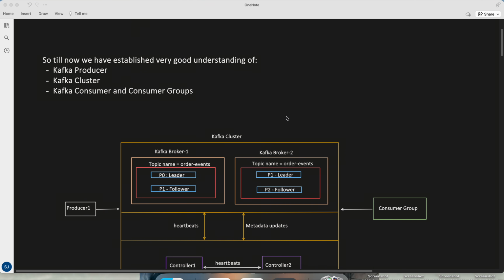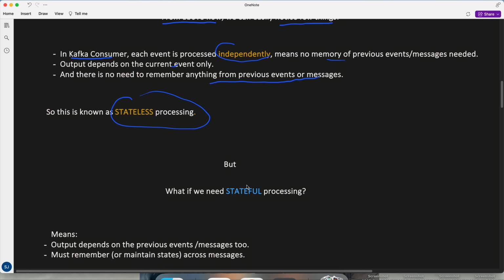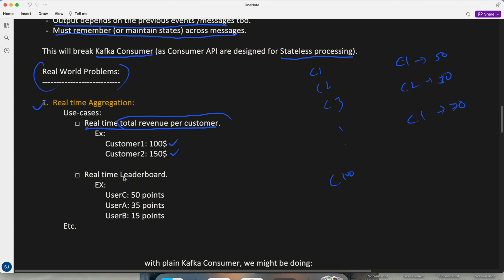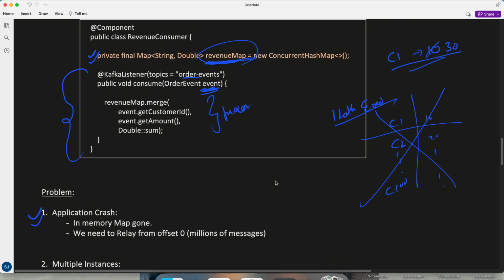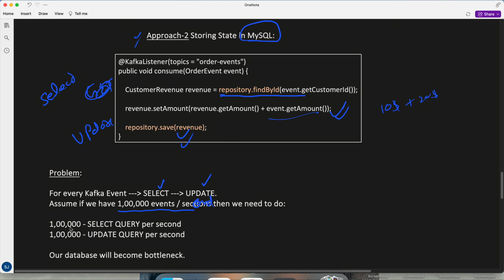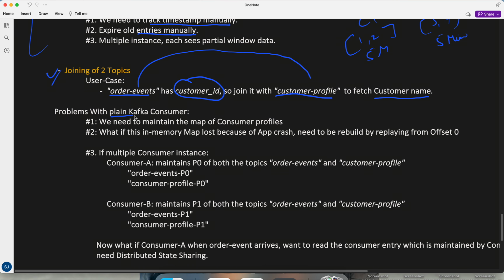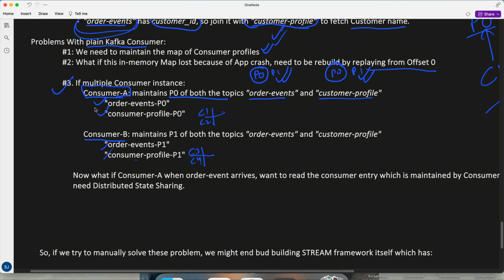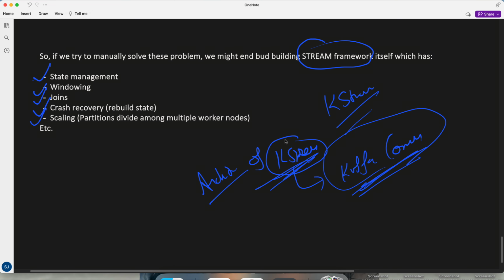Kafka Streams Introduction: Problems It Solves in Real Systems